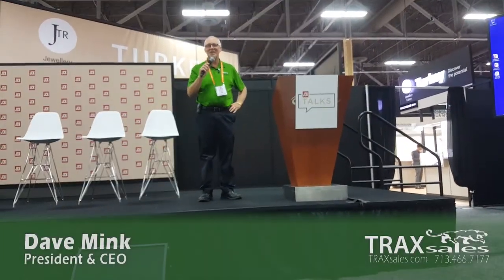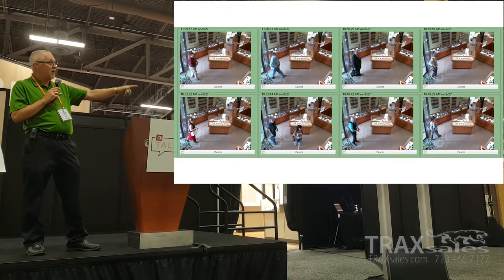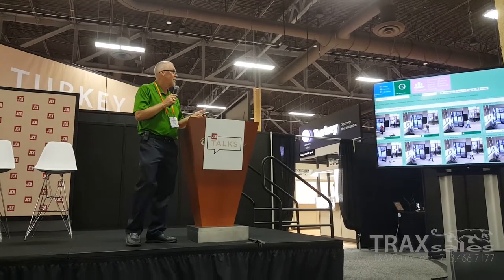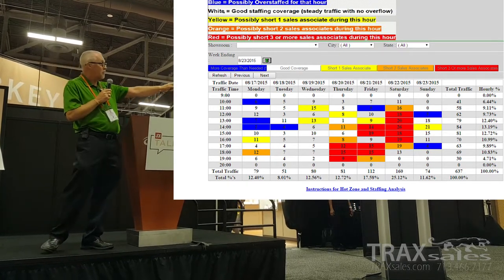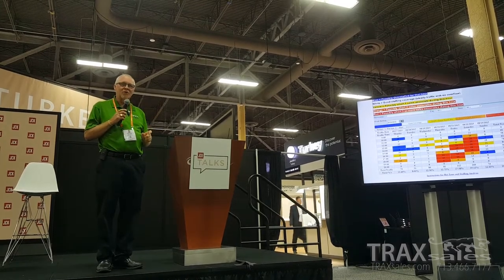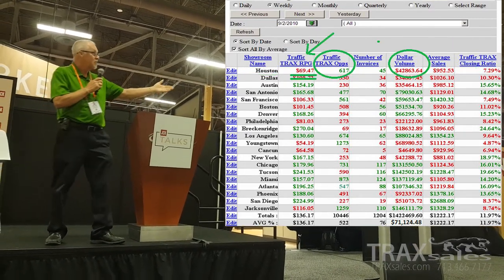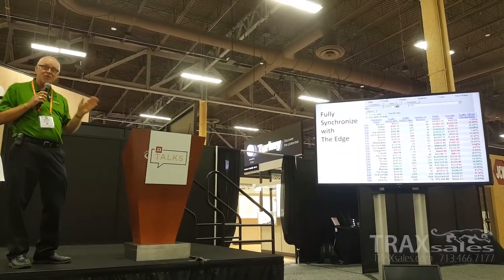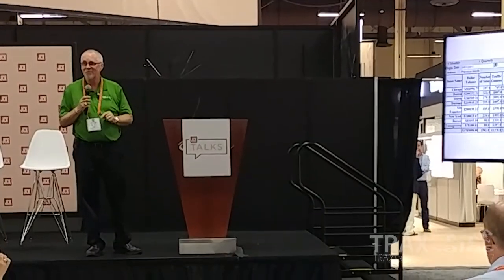JCK Tradeshow 2017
President & CEO of TraxSALES Dave Mink speaks at the Annual Las Vegas JCK Jewelry Convention at the Mandalay Bay Resort & Casino